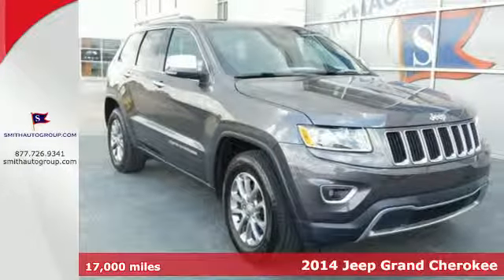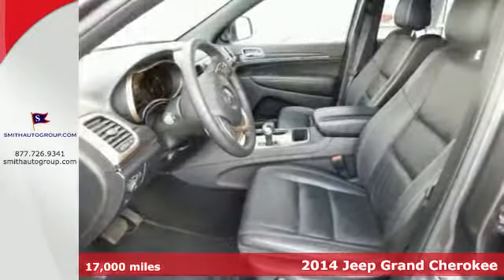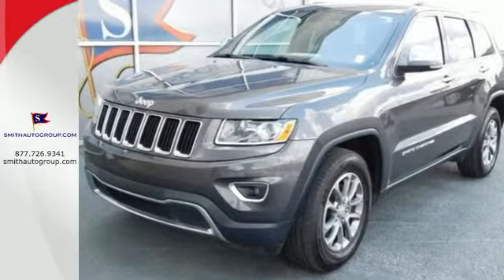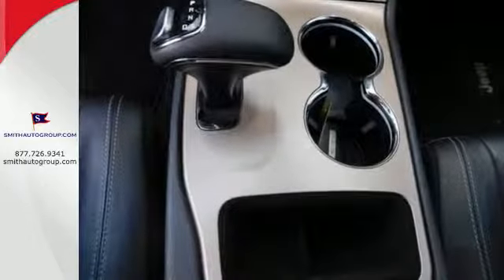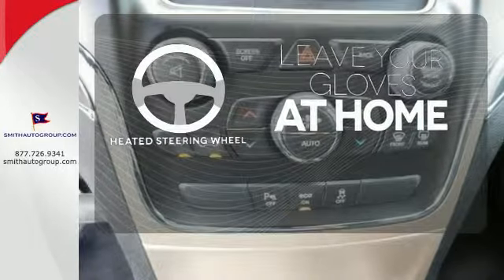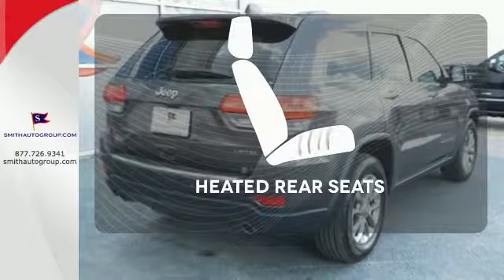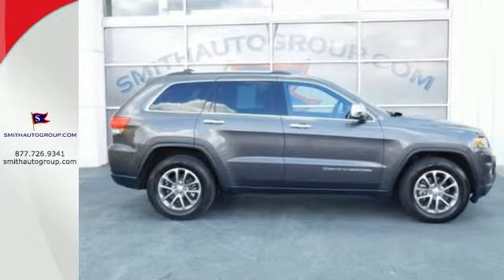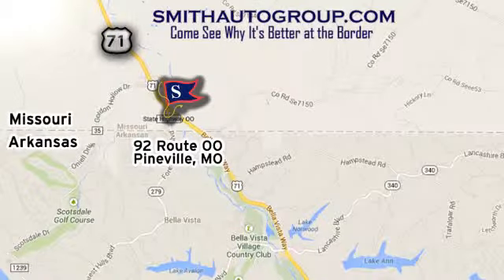2014 Jeep Grand Cherokee Pineville MO Bella-Vista AR, MO #30383 - SOLD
Year: 2014
Make: Jeep
Model: Grand Cherokee
Trim: Limited
Engine: 3.6L V6 Flex Fuel 24V VVT
Transmission: 8-Speed Automatic
Color: Gray
Interior: Black
Mileage: 17000
Stock #: 30383
VIN: 1C4RJEBG6EC528885
Get yourself in here! Real Winner! This fantastic 2014 Jeep Grand Cherokee is the rare family vehicle you have been hunting for. There aren't any used vehicles more reliable than a Jeep, unless it's a Jeep with low mileage like this 2014 Grand Cherokee. "It's better at the border" Come see why for yourself!

Address:
92 Route OO